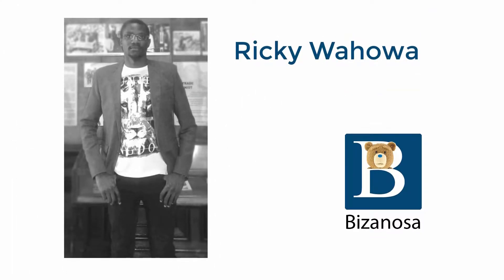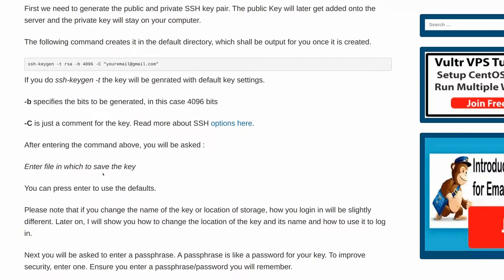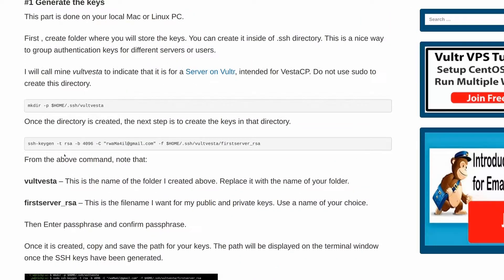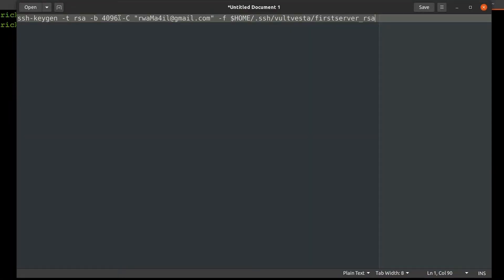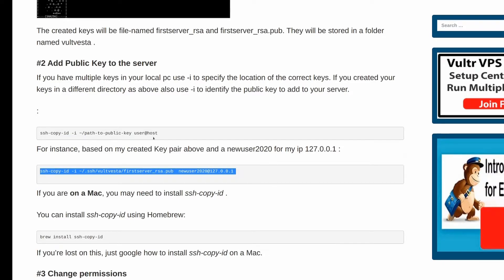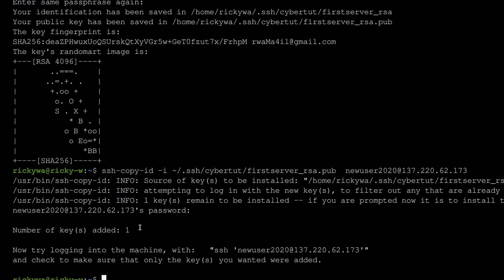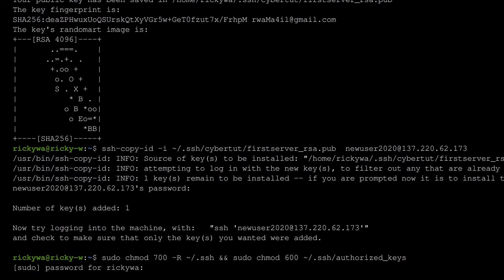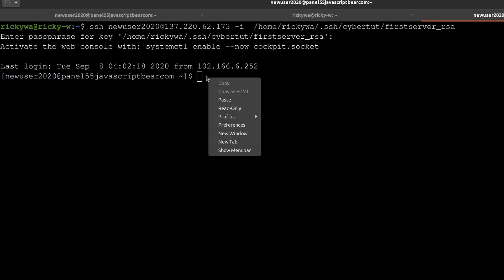#5 Setup SSH key authentication for Linux server - Cyberpanel Tutorial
Setup SSH key authentication login for your linux server.

In this post you’ll setup SSH keys for your server. You will setup SSH Key authentication so that you can log in via your Private and public Key.

Feel free to follow along with any Linux distro.

The steps of what we’ll do :

Generate SSH keys on our Local Linux / Mac computer
Copy our public key onto the Server
Test if we can log in via the SSH key pair
Disable root login and password Authentication.
Before continuing with this post, ensure you create a new Sudo user on your Linux server.

If you are using Windows, watch this video which will show you how to generate and enable SSH key pair login into your Linux Server.

Take Note :

You can generate the keys using default options whereby, the name of the keys will be the default names ( id_rsa & id_rsa.pub ) and their location will be the default location (.ssh) . Use this if you only have one server to manage or if it is your first server. For the purpose of this post,We’ll call this , Default generation of keys .

You can also change settings for where to store and how to name the keys. This is better because you can create multiple ssh key pairs for different users or servers. For the purpose of this post we’ll call this , Custom generation of keys.

In this post I will show you how to handle both scenarios, starting with default generation of keys.

The playlist links for this Cyberpanel Tutorial Series

How do I find my SsH keys and get them to work?

This video is a step by step guide that will show you how to generate keys, find them and use them to log into your server.

On a Linux computer or a mac, your SsH keys are stored in a hidden folder called .ssh .
This folder is available on your local computer and on the server as well.